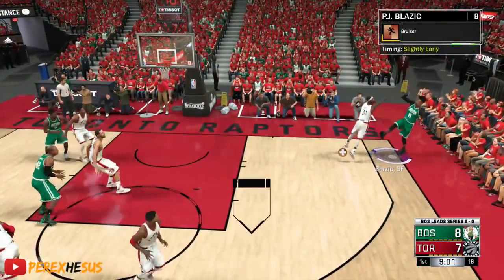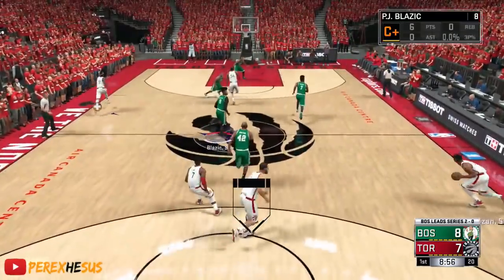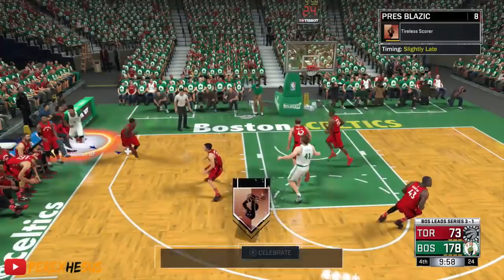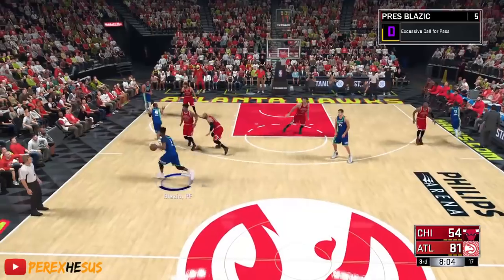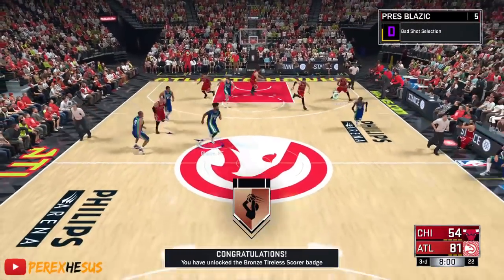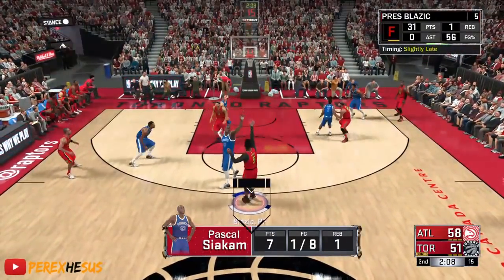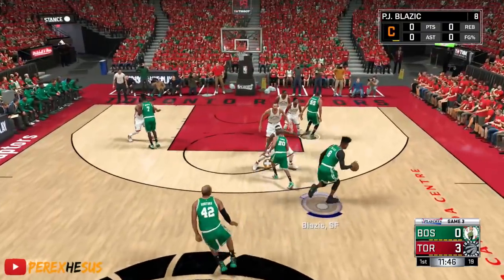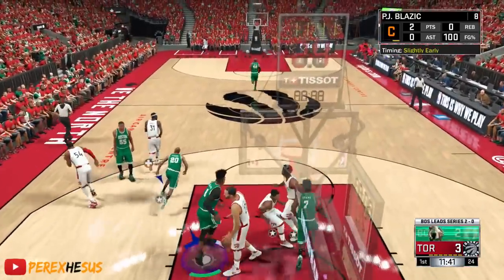HOW TO UNLOCK TIRELESS SCORER & DIFFICULT SHOTS - Hall of Fame Tutorial NBA 2k17 Shot Creator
Difficult Shots- 150 attempts (HOF: 450 attemps)
Tireless Scorer- 200 attempts (HOF: 600)